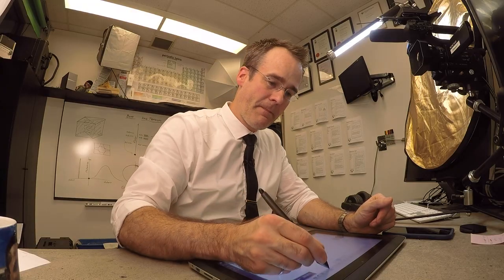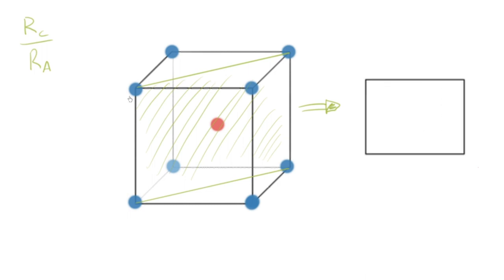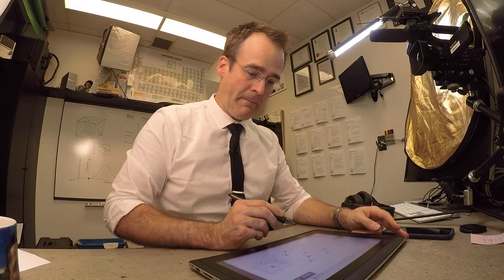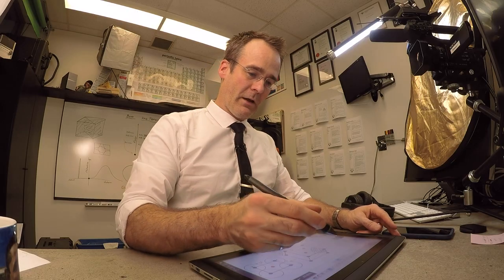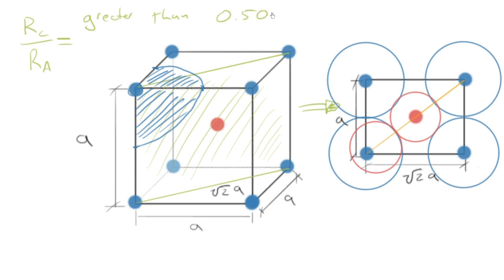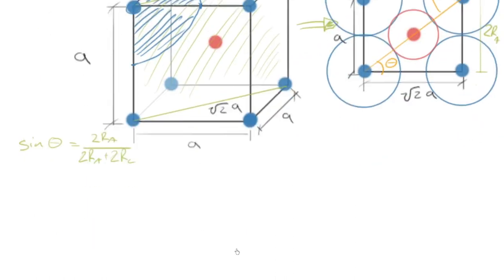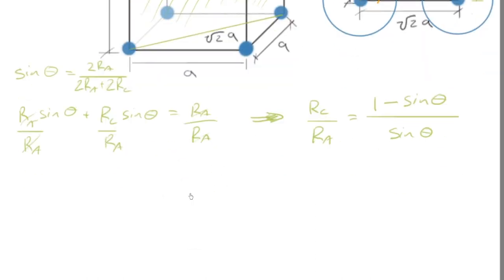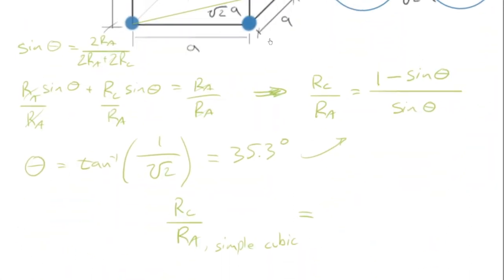21 Simple Cubic Interstitial Site